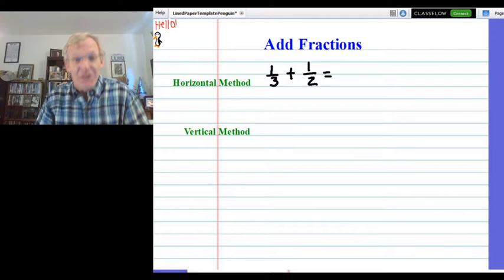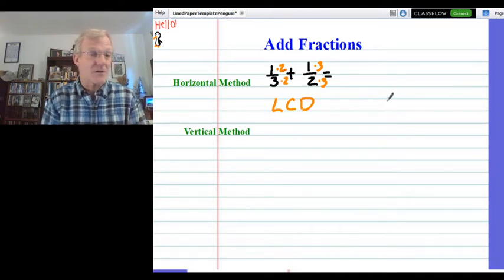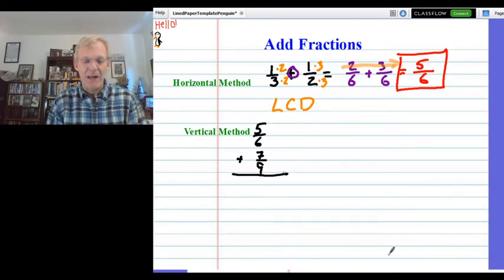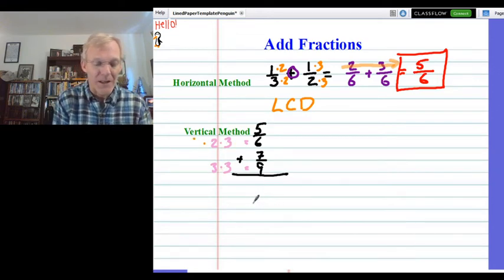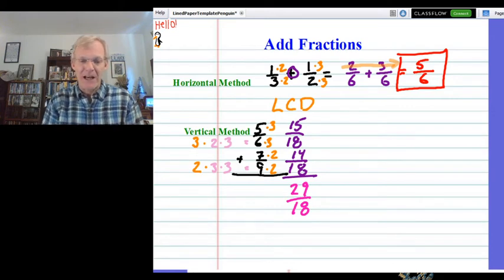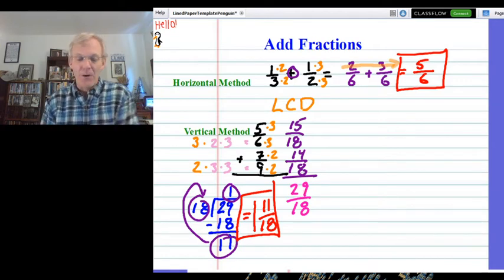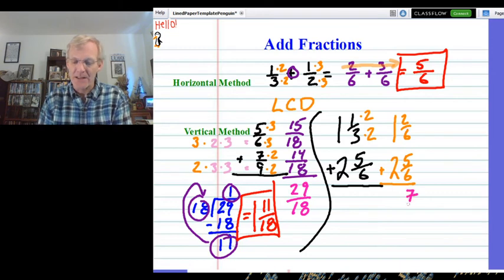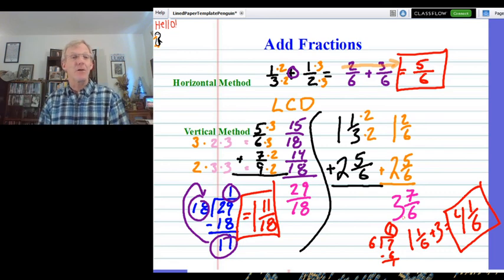0.3 Fraction Addition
0.3  Fraction Addition 9/3/20
Common Denominators
Least Common Denominators - LCD
HOMEWORK: Complete the attached worksheets in TEAMS (You choose any 5 on the front and 7 from the back; at least half must be subtraction)